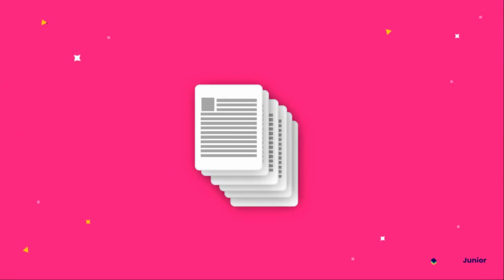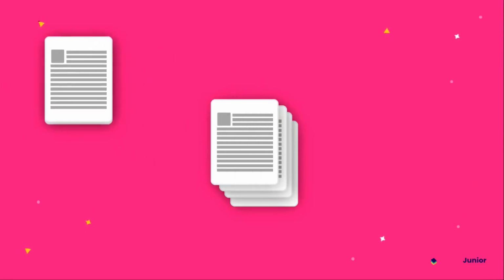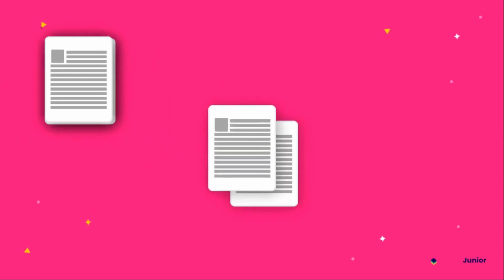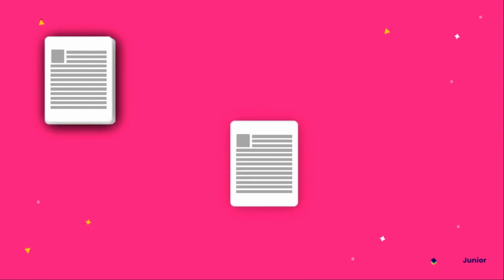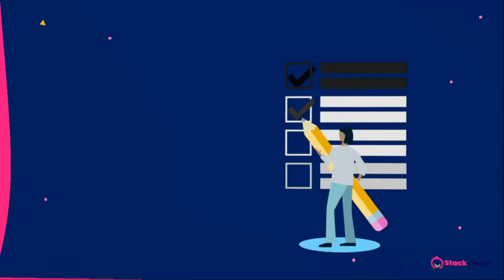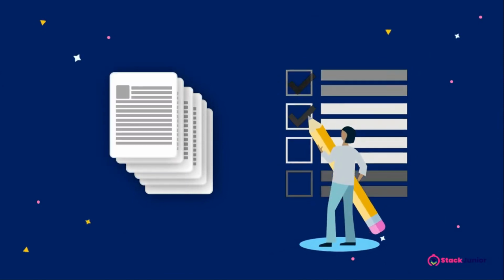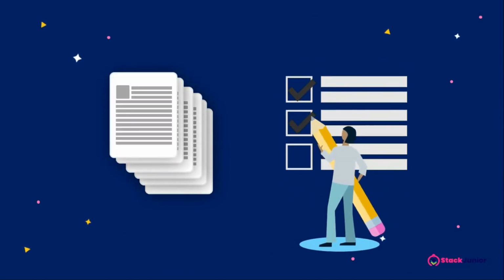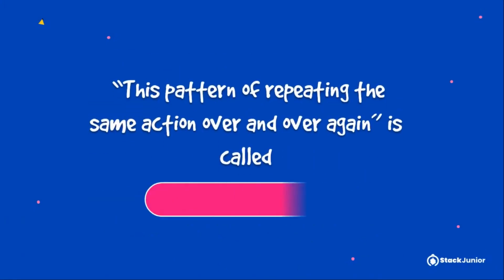What Is Loop? The concept Of Loops In programming Part 1 | Coding For Kids | 5-9yrs Old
How happy would kids be when they realize it is possible to learn core tech skills through watching cartoons and playing games?
Here is the first part of the video explaining the concept of loops in programming for kids between 5 - 9 years old.

Want to learn more about how kids and teenagers (5 - 18 years old) can learn tech skills in a fun and easy way?